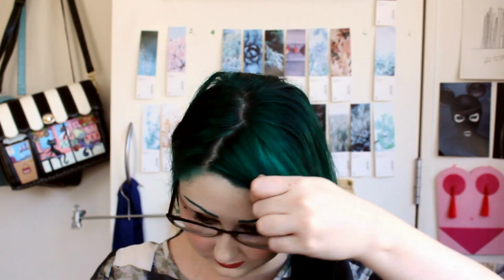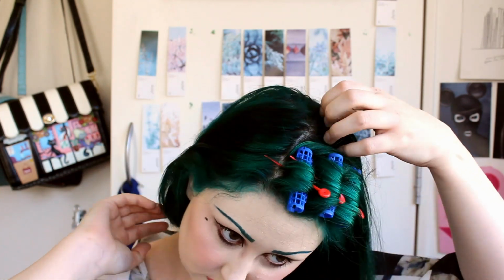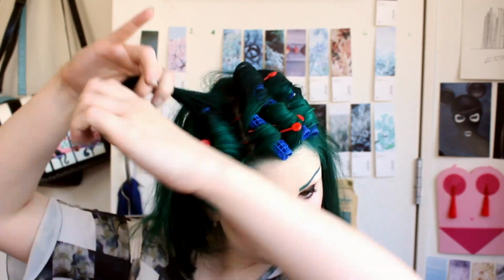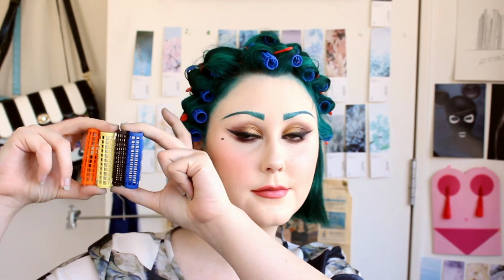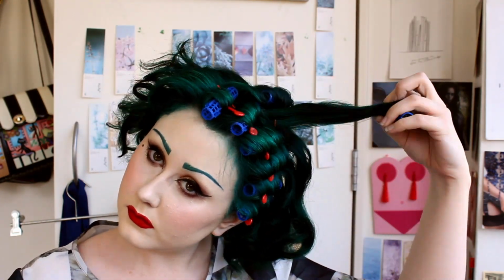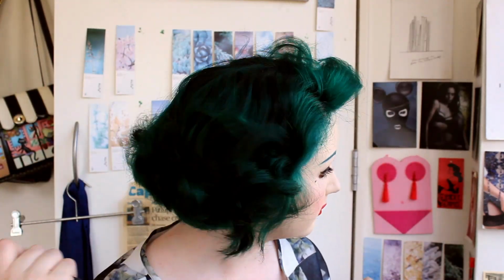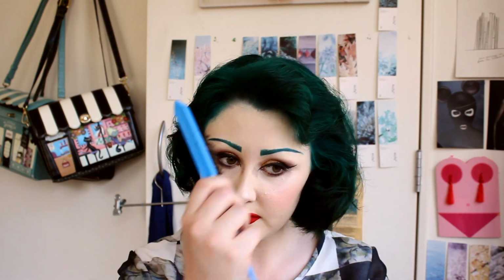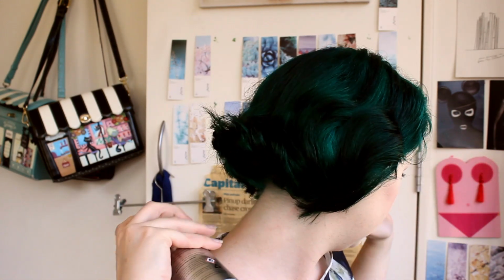1950's Pinup Hair Tutorial - Wetset and Styling a Bob with Fringe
I recently got my hair completely restyled into a bob with a straight fringe and completely dyed green!In this video I'm showing my first attempt at styling it in a vintage/pinup style illustrating that you don't always need a 'vintage cut' to achieve a 1950's style look.

I cover:
My Haircut
Setting Pattern
Products and Tools Used
Brushout
Styling

Big love to Miss Fox Hair Salon for helping me achieve my hair goals!